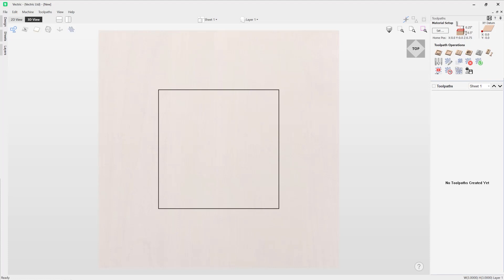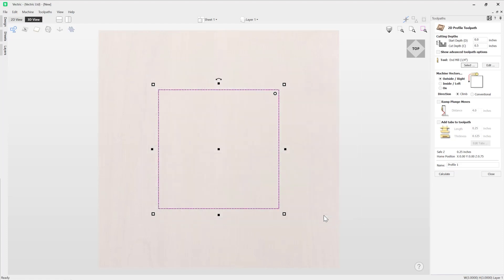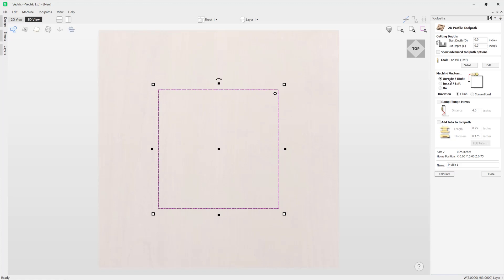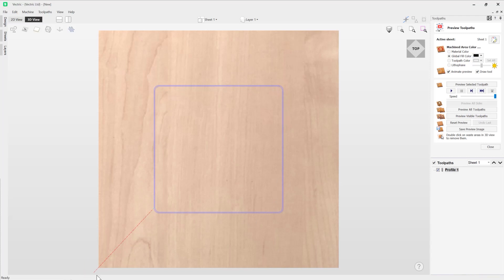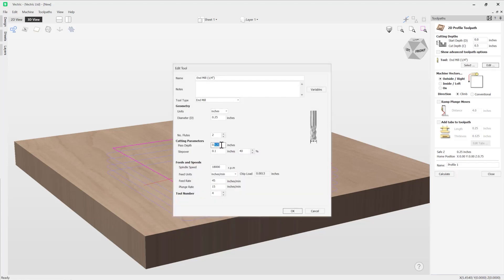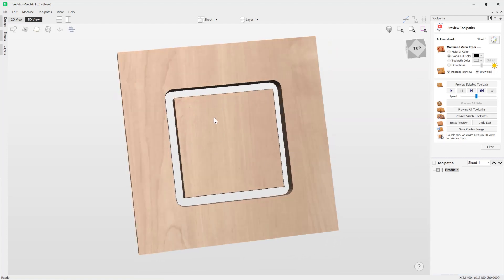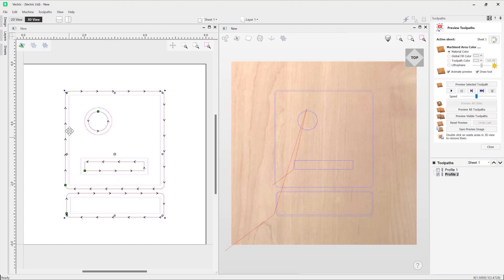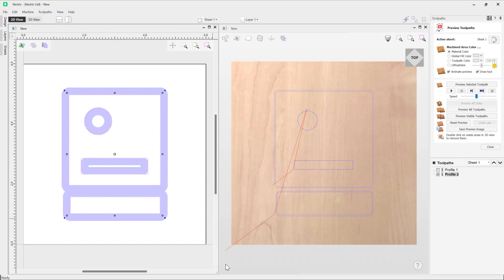How to use the profile toolpath in Vectric software | 2D Toolpaths | V12 Tutorials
In this video we show you the basics of how to use the profile toolpath including how to set-up ramp plunges and how to add and remove tabs.

BOOKMARKS:
~ Pass Depths - 05:36
~ Ramp Plunge Moves - 08:04
~ Add Tabs - 10:33